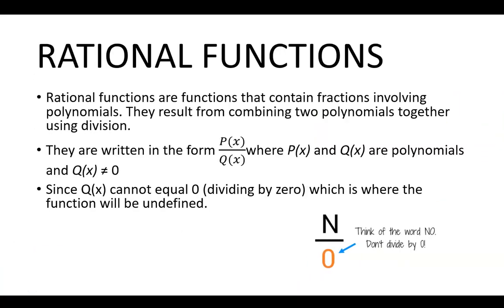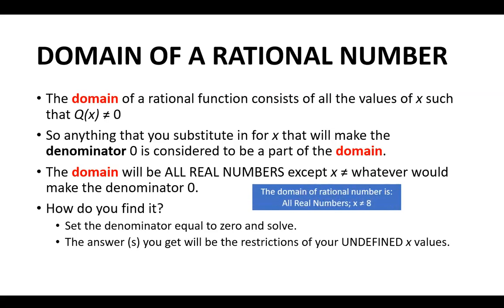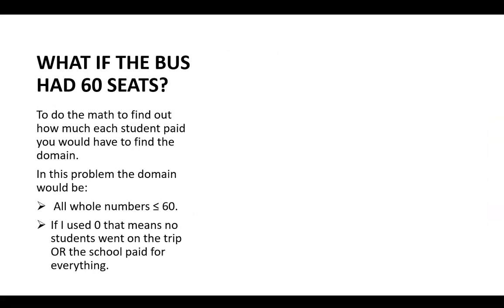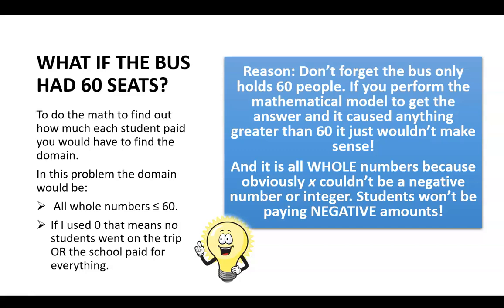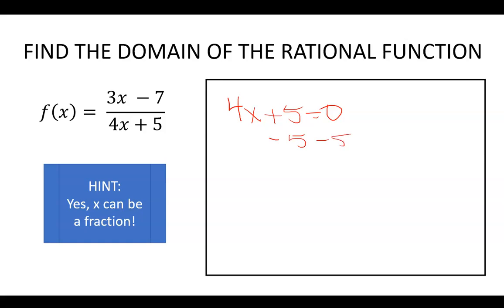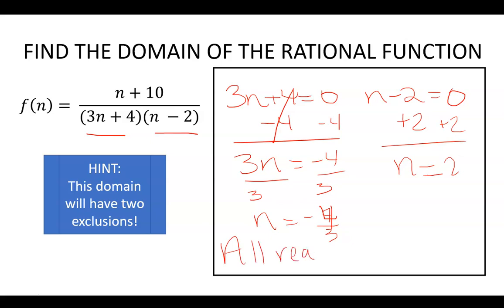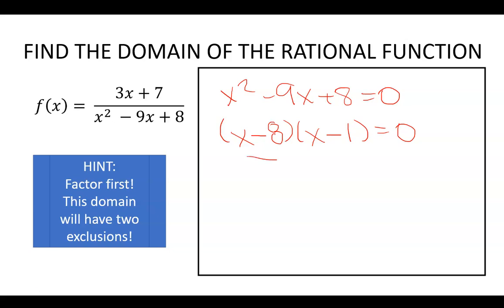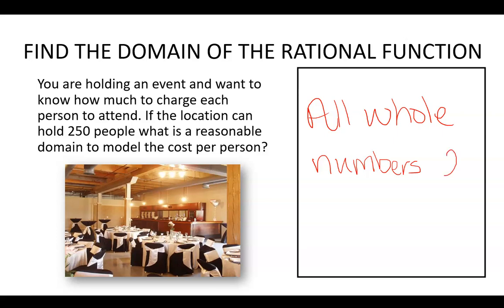Domain of Rational Functions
This video describes what the domain of a rational function is. There is an application to real world learning and examples of different functions.